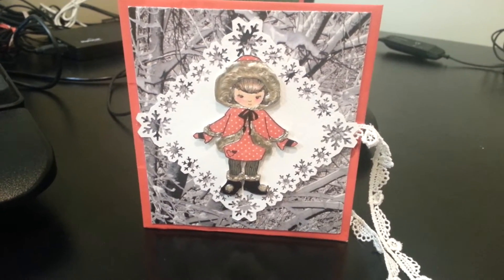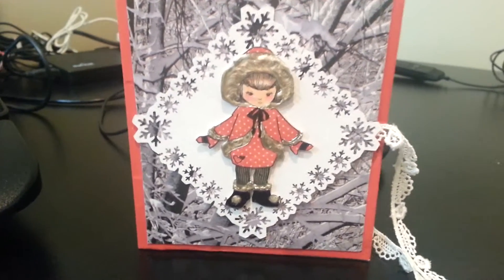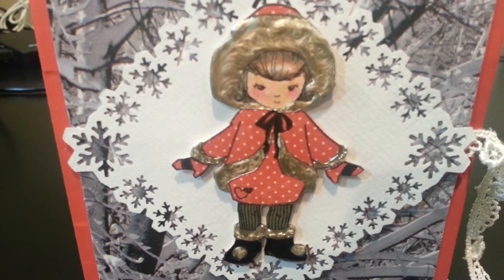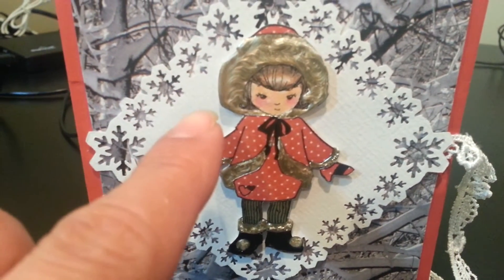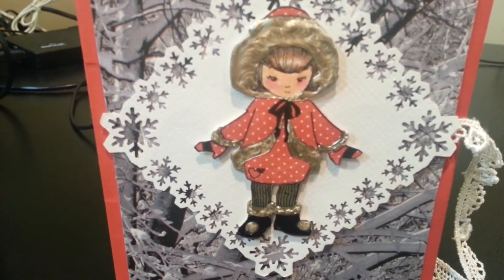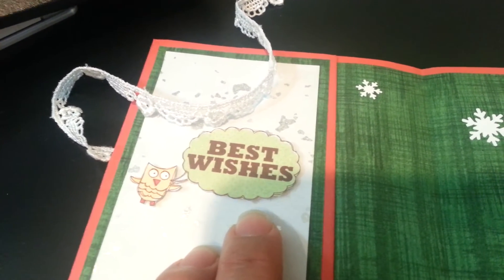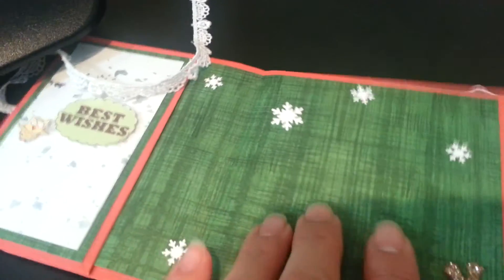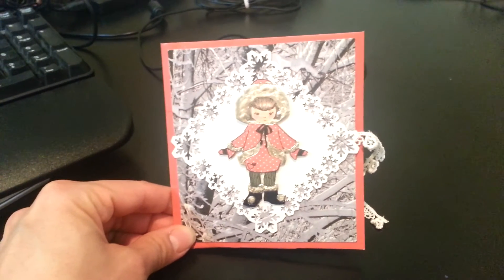Christmas Paper Bag Card for Tina Galeana's 160 Subbie Challenge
I altered this red paper bag and made a card. I love these paper bag cards (learned from ScrappinStampers) because they are perfect for tucking in little gifts!  This was the first time that I think the hair on my little girl image came out bright and shiny. I'm so excited! Hugs, Kristina

I'm also entering this card in the Raisin Boat Challenge #17 Christmas
Creation Challenge. Wish me luck!